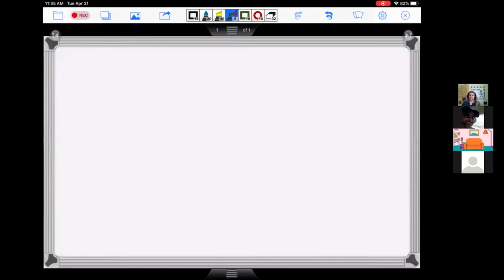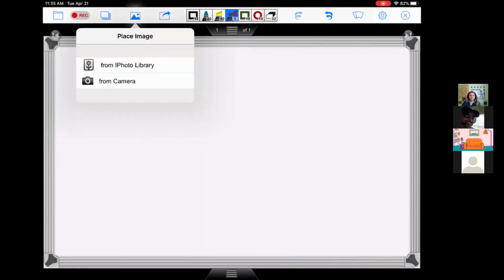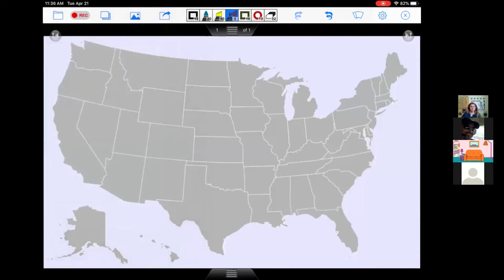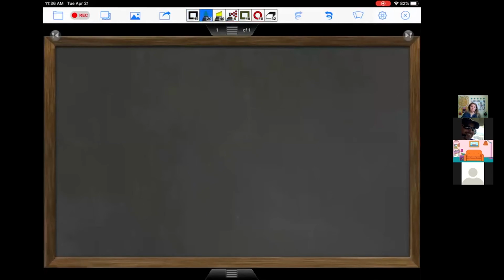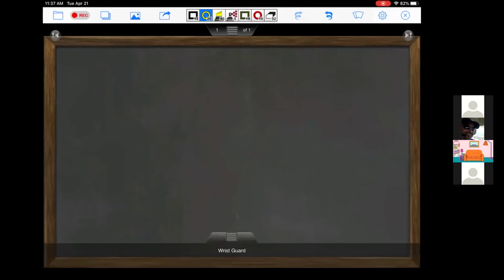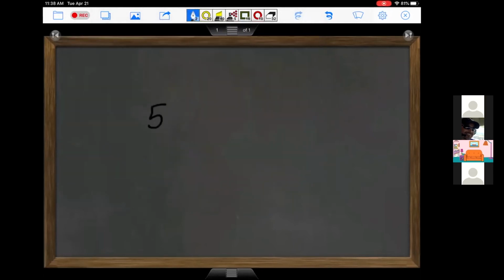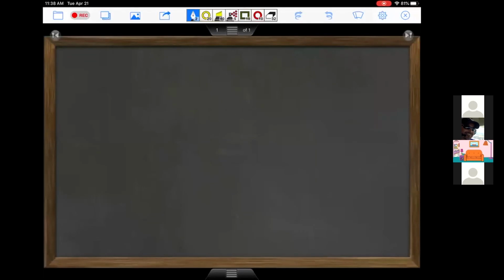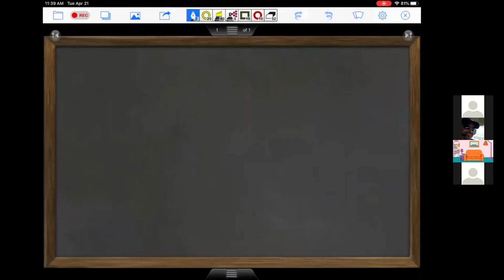Educreations on iPad